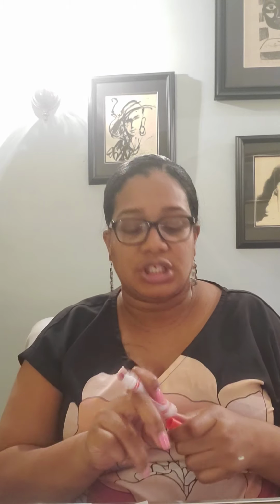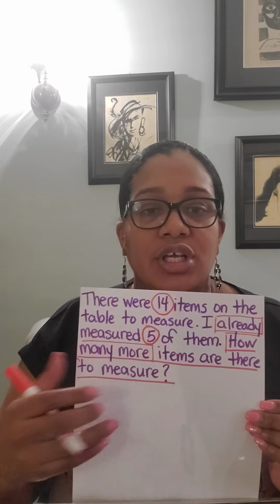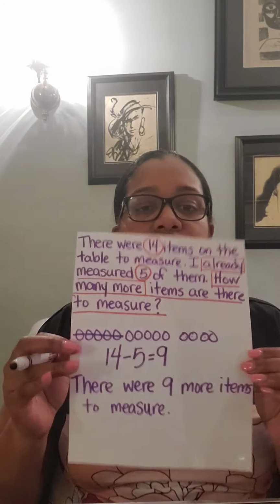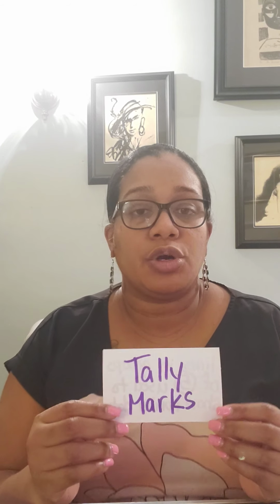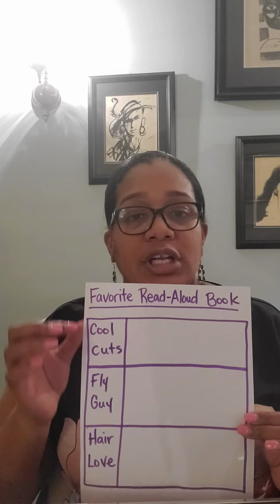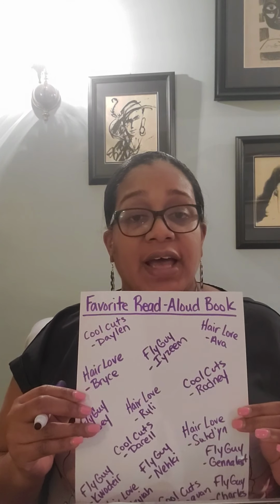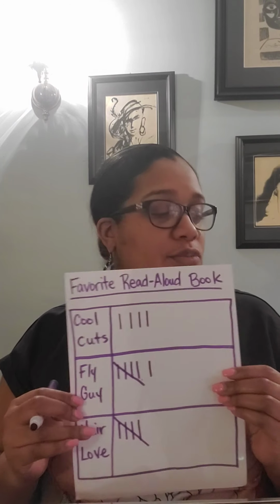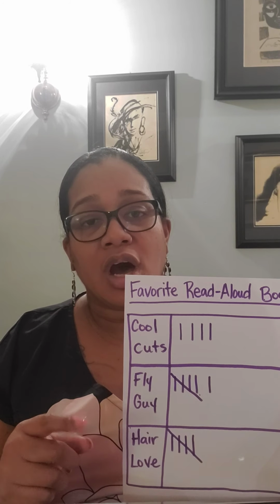3/18/2020 Math Lesson